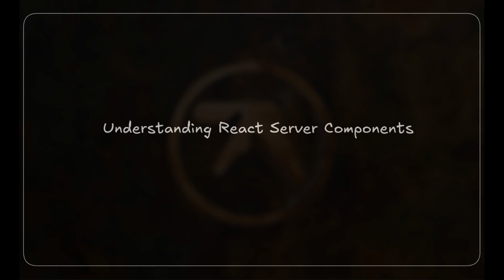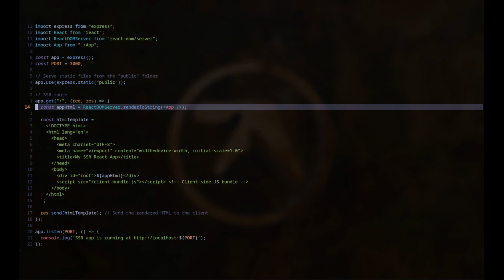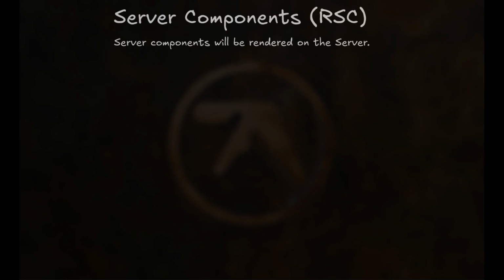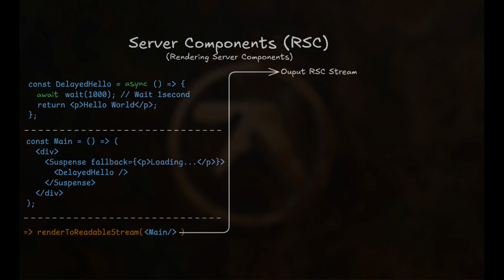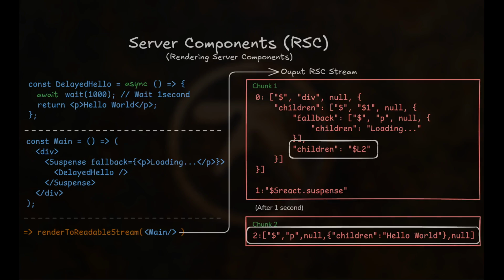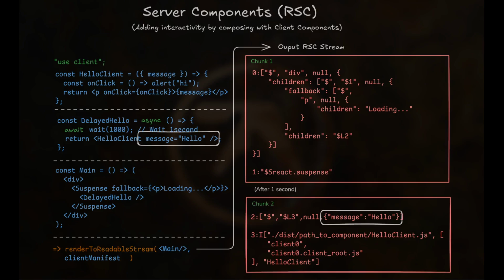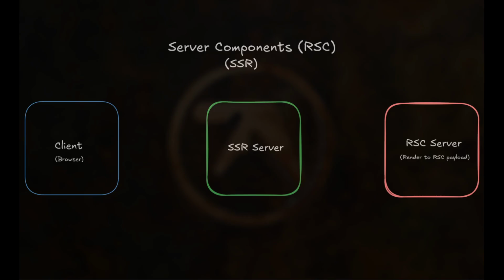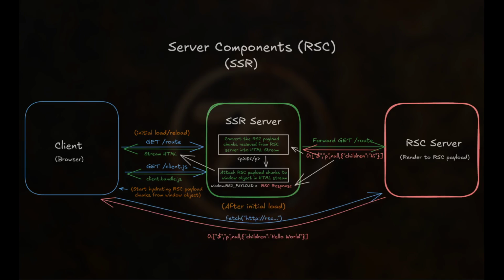Part 1 | Understanding React Server Components (RSC) : Concepts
In this video we discuss React server components concepts on a high level